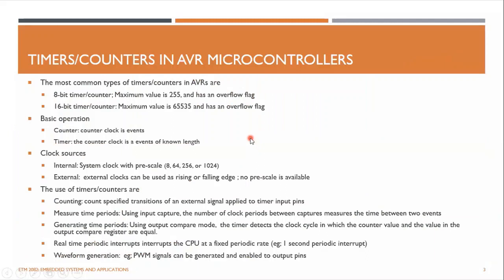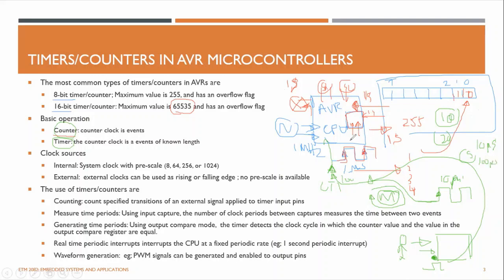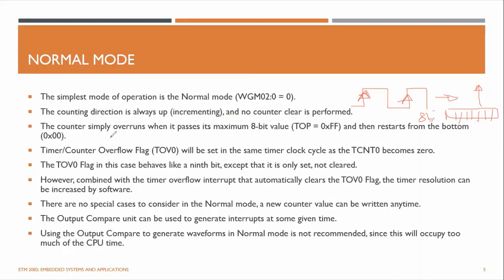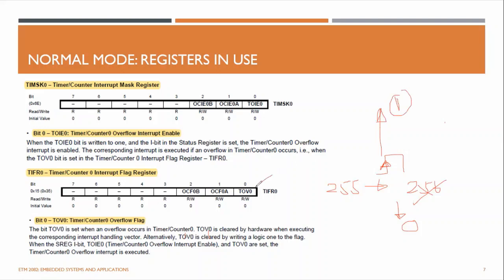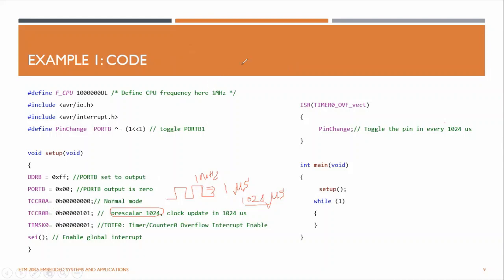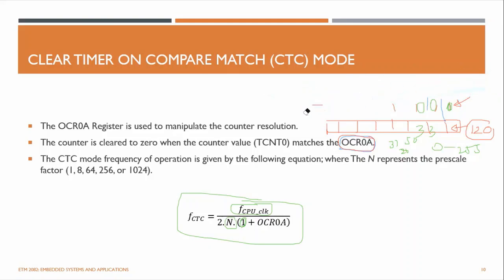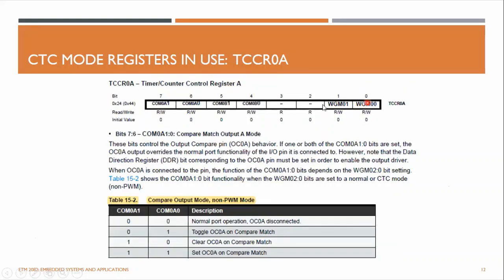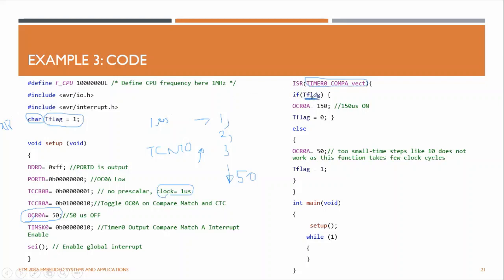Timers & Counters Part A